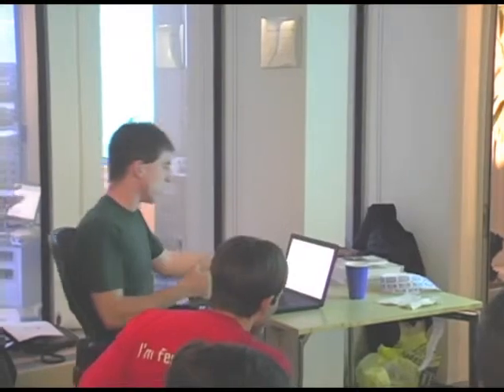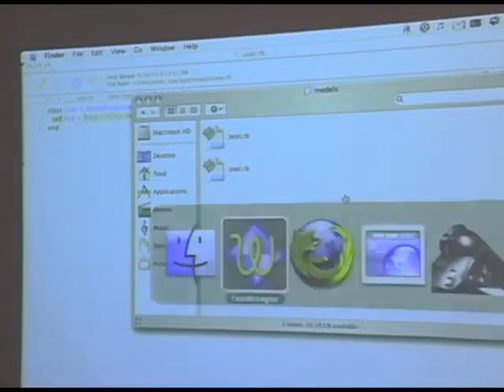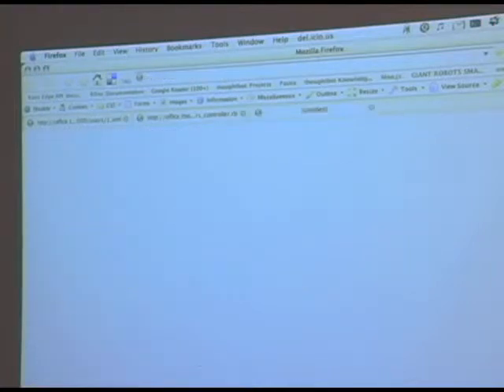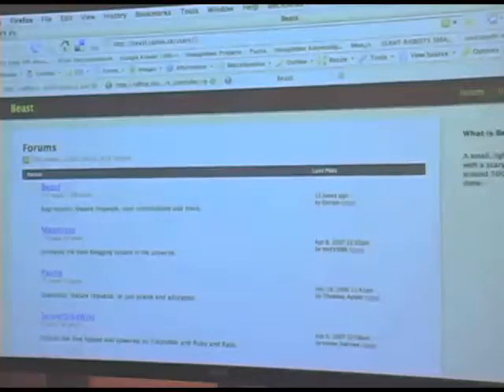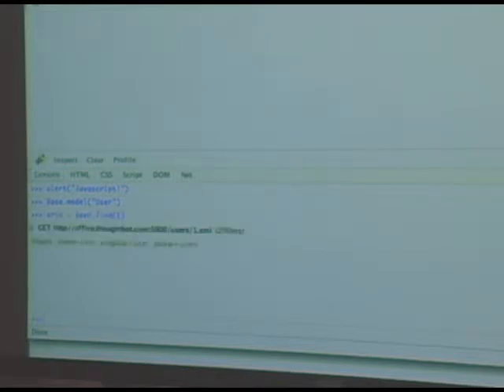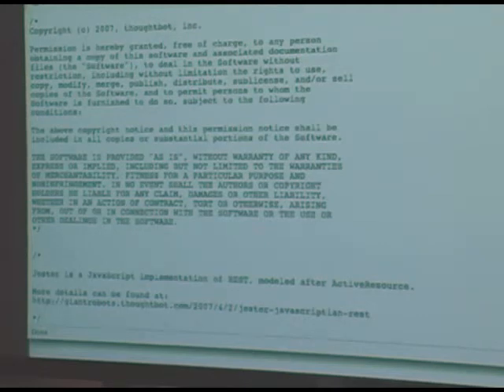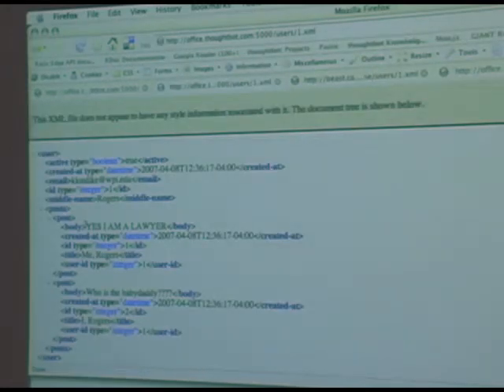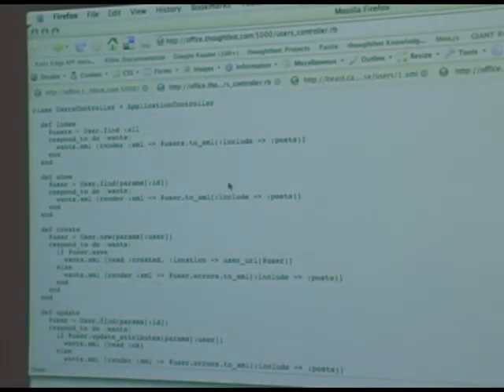Boston Ruby Group - April '07 / ActiveResource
This is a presentation by Eric Mill on ActiveResource given for the Boston Ruby Group in Apr 07